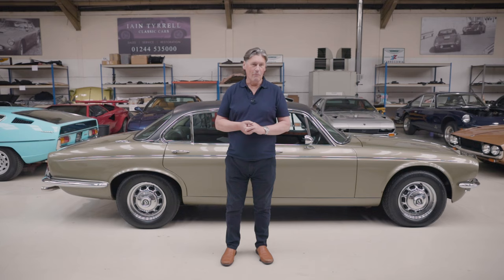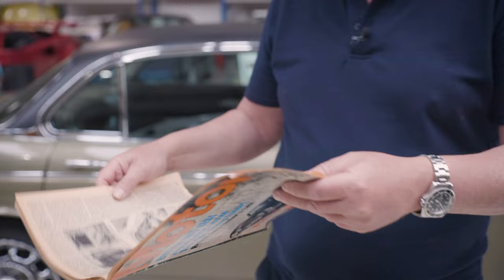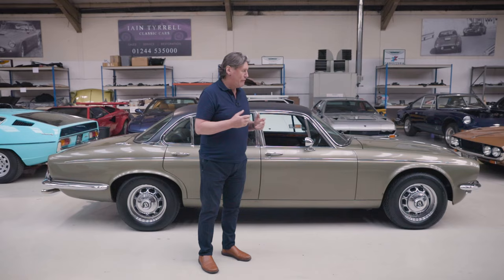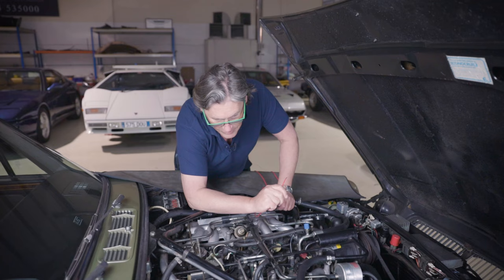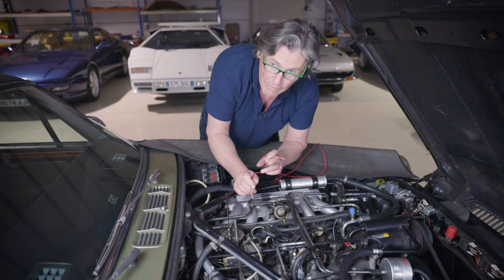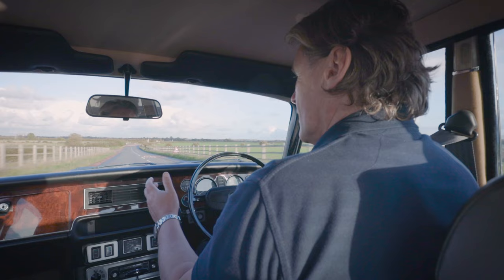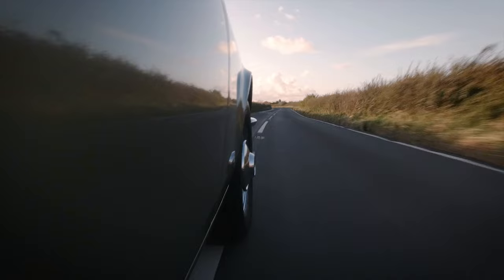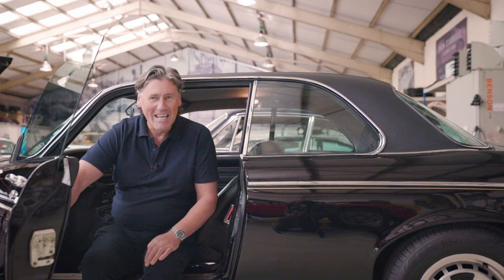Jaguar/Daimler V12 Engine - a Powerhouse in a Silk Glove | Tyrrell's Classic Workshop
In this episode, Iain talks about one of the finest mass- produced internal combustion engines of its era, here in its original “pre- HE” form, allied to a chassis of extraordinary refinement. The cachet of a silky but potent V12, and an eye to the lucrative US market, eventually helped to influence both BMW and Mercedes to follow suit; a game-changer indeed!

Thank you once again to everyone for the overwhelming reception of these videos and for all the support of likes, subscribes and wonderful comments.

IMAGE ATTRIBUTION:

Jaguar MENA „Jaguar's 'Perfect Ten' - Most important and iconic Jaguar cars (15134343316)“, crop by TCW,